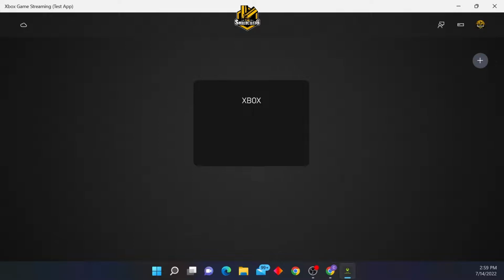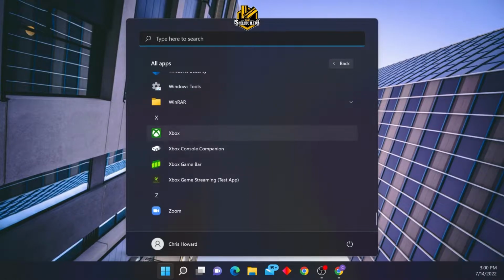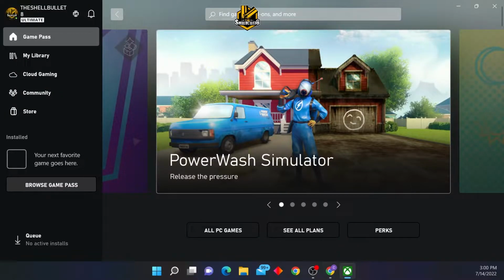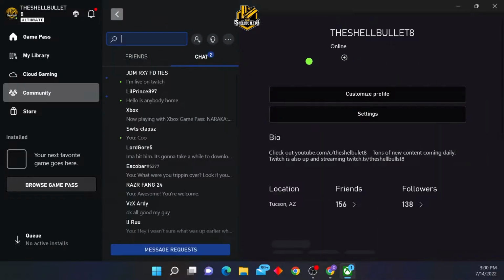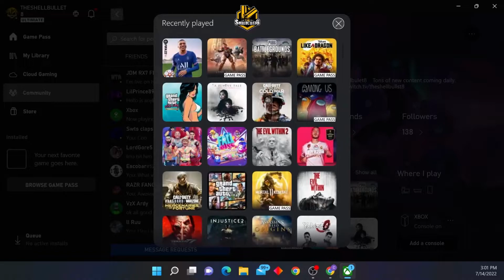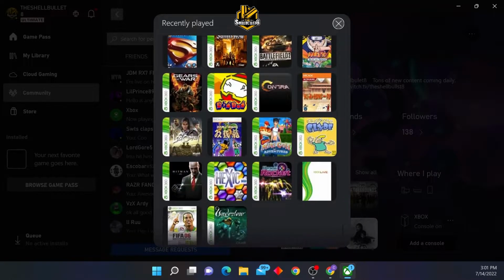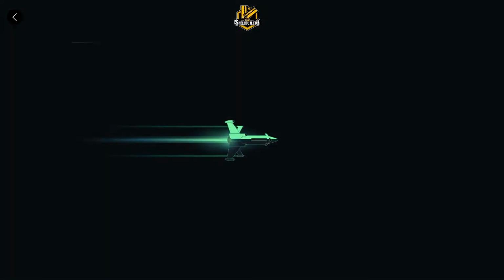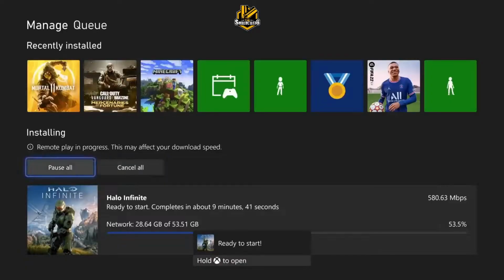HOW TO STREAM XBOX SERIES X/S TO PC and YOUTUBE or TWITCH | THESHELLBULLET8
The XBOX Series X and Series S have left a lot of people connfused on how to connect the to their PC and other platforms since the console companion doesn't work with them. So here's the answer to your prayers in this video!